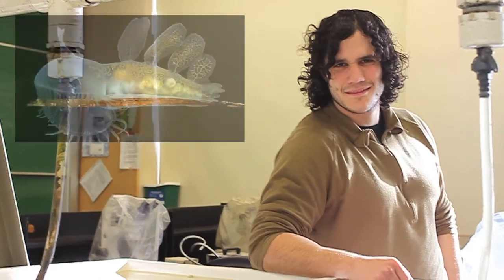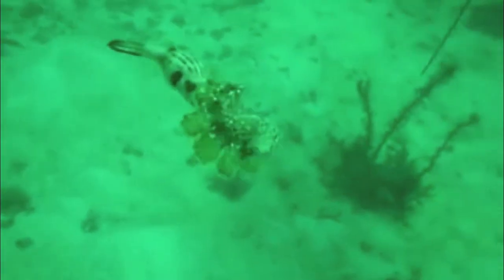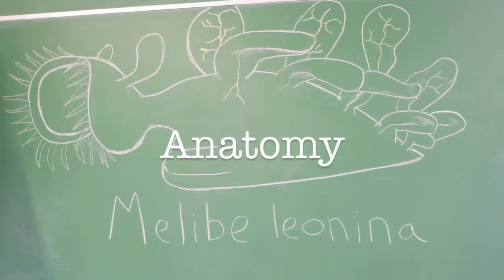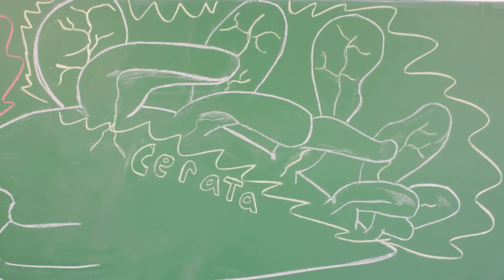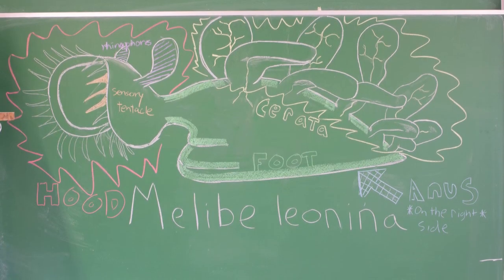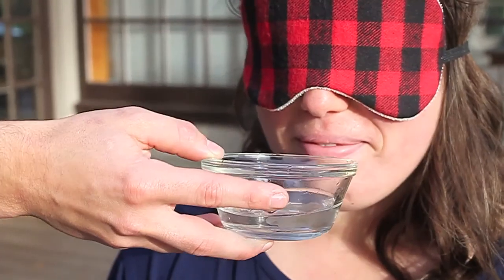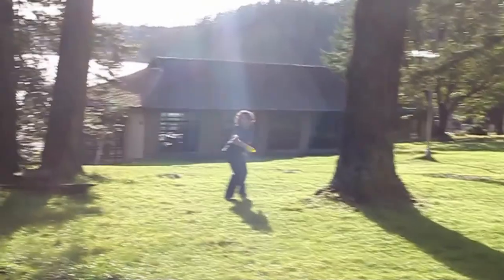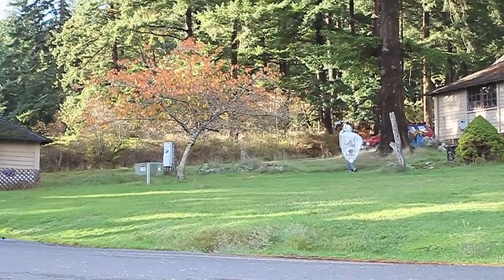Know your melibe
A video project of Marine Biology at Friday Harbor Lab, 2015 Fall. What a quarter!!